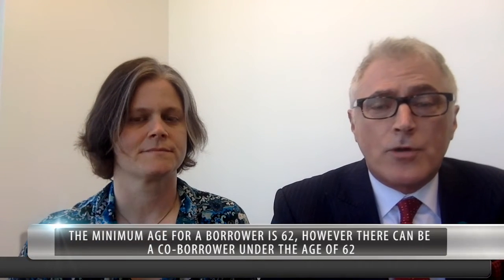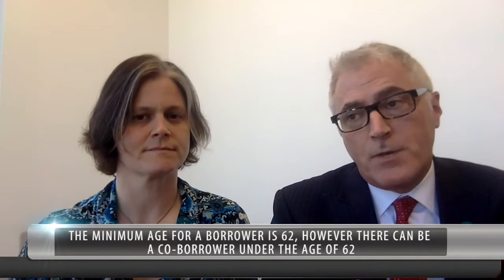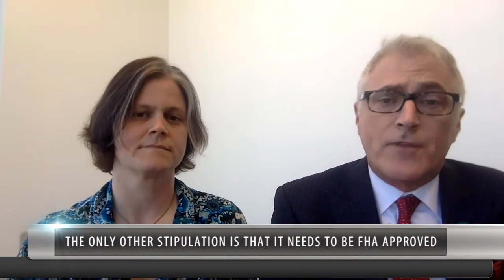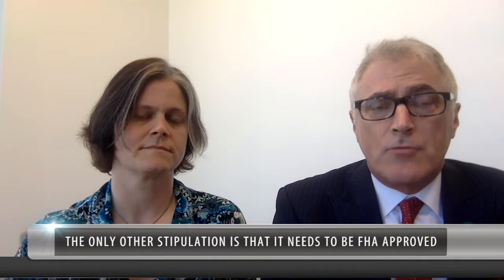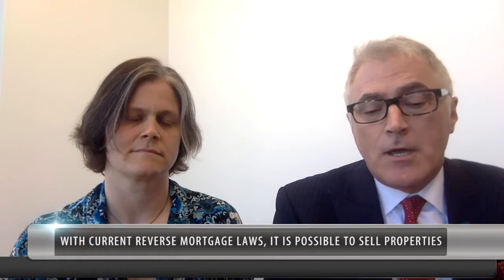Southern California Real Estate: Pros & Cons of This Unique Home Loan Product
How much do you know about reverse mortgages? I have a lot of clients who are curious about this type of home loan, so I've asked reverse mortgage specialist Andrew Scammon to join me to help discuss this topic. As Andrew says, reverse mortgages were designed in the 1960s to allow borrowers to purchase annuities, but they have gone through some important changes in recent decades. To hear more from Andrew about the pros and cons of reverse mortgages, watch my latest video.

Melinda Elmer
The Elmer Team
66621 E. Pacific Coast Highway
STE 150